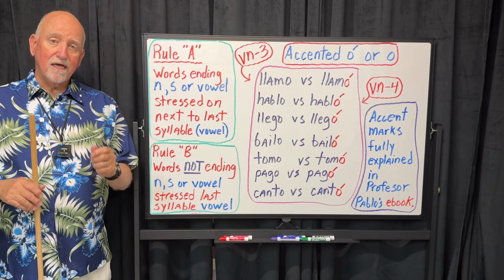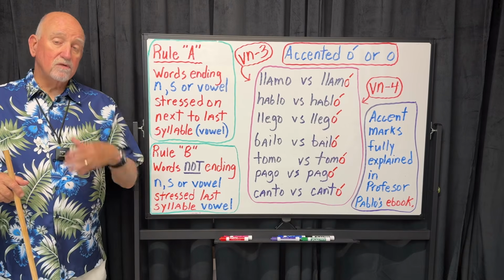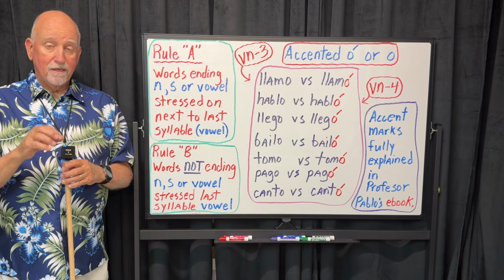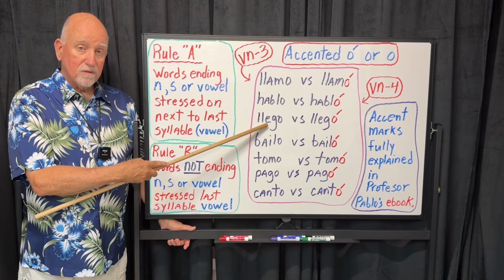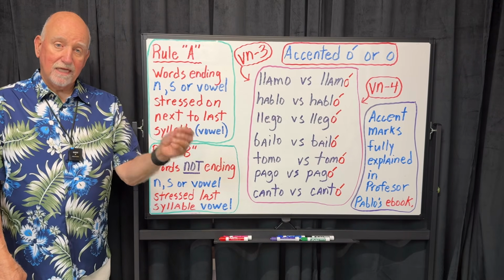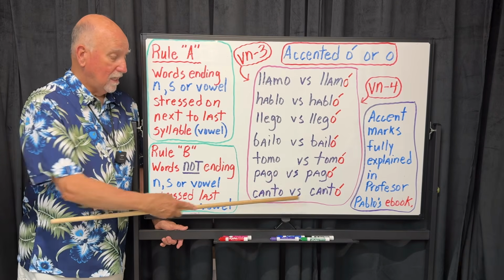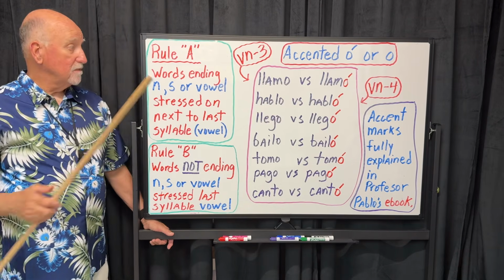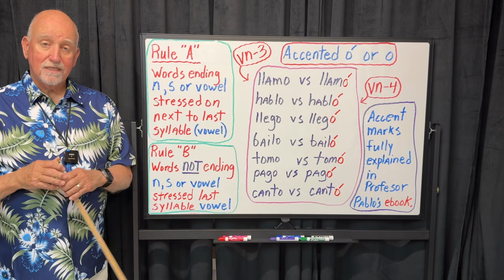321 - Accented ó or o, hablo vs habló